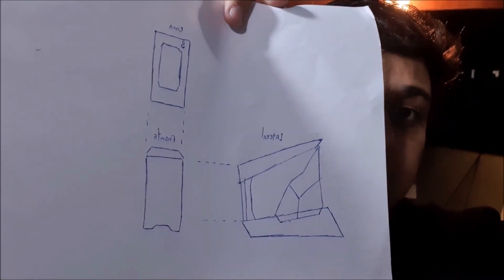como fazer CASEMOD [processo criativo]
SALVE GLR
ajudem a gente, divulgando nosso conteúdo para outras pessoas!!!

NOSSA PARCEIRA BANGGOOD
WATER COOLER CUSTOM BARATO !!!

PRODUTOS TOPS ALIEXPRESS
ssd 120gb  Kingspec
fita led digital  rgb ws2812b
tela 5'' para modding
pasta térmica mx2 e mx4
RX 580 4GB XFX
GTX 750ti GIGABYTE
ssd 512gb Kingspec
LINK PAP K3 PLUS mini console
GTX750ti ZOTAC